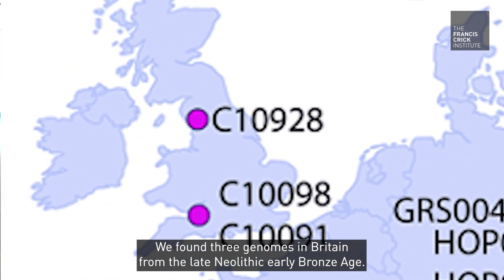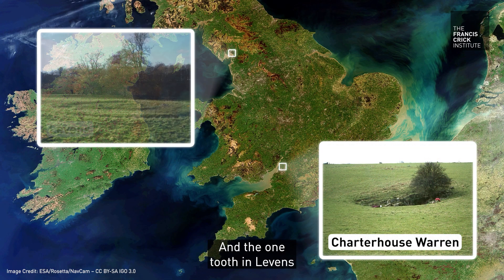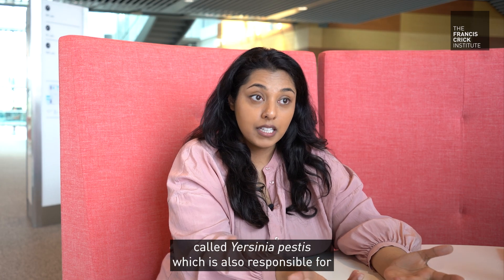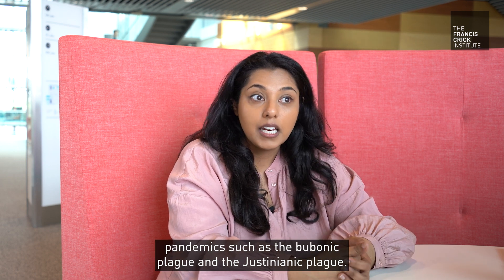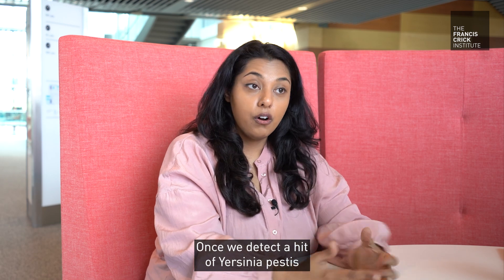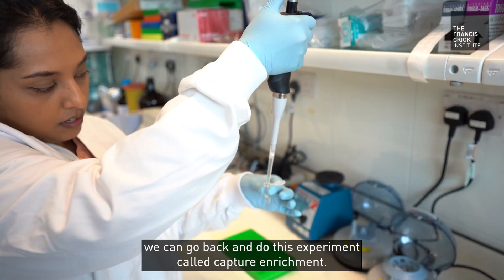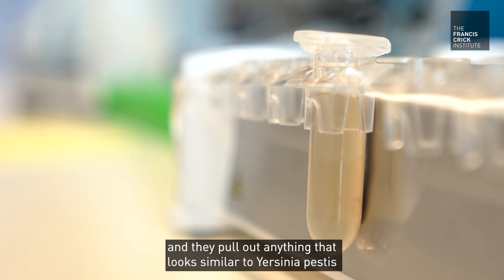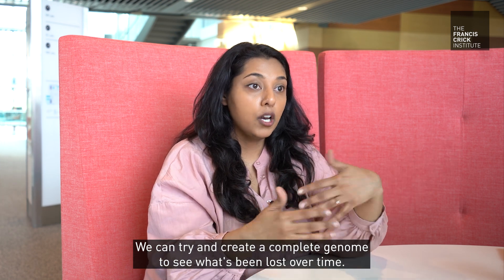4,000-Year-Old Plague DNA Found in Britain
Researchers at the Francis Crick Institute have identified three 4,000-year-old British cases of Yersinia pestis, the bacteria causing the plague. This is the oldest evidence of the plague in Britain to date, and was reported in a paper published today, 30 May 2023, in Nature Communications.

*The Francis Crick Institute*
The Francis Crick Institute is a biomedical research institute and independent charity. We bring together people from different fields and specialisms to tackle some of the biggest questions in health and disease.

Based in the heart of London’s Kings Cross, we’re the biggest biomedical research facility under a single roof in Europe and are home to a free public exhibition space.

*Keep up to date with everything going on at the Crick*